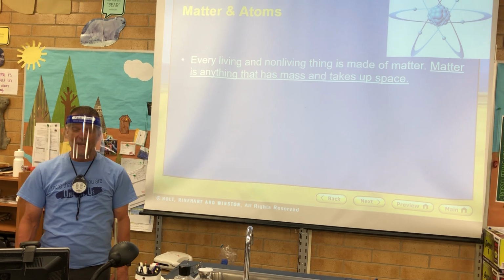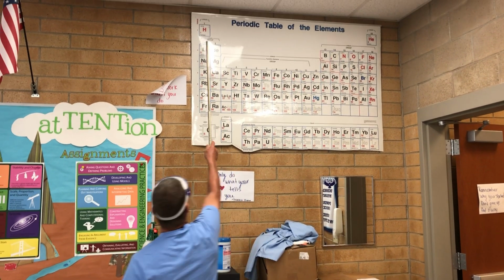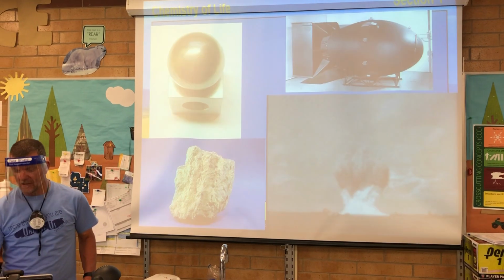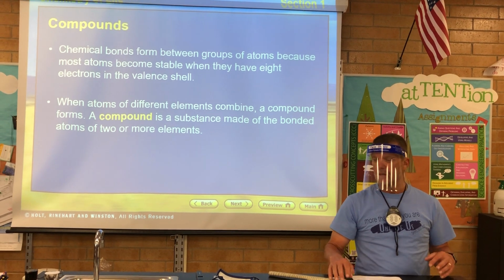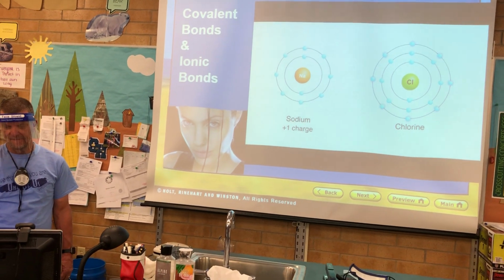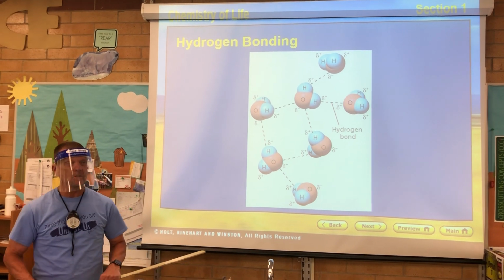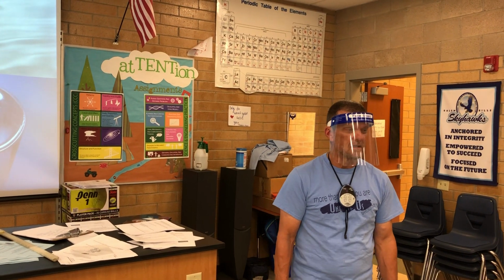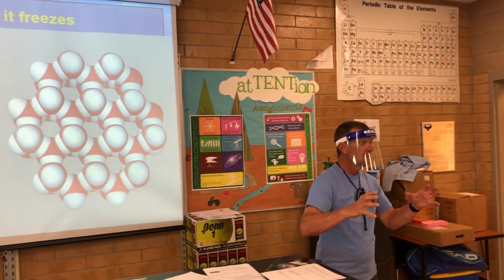Chemistry of Water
Water is a very important compound in living things. Here is the basics to chemistry of water